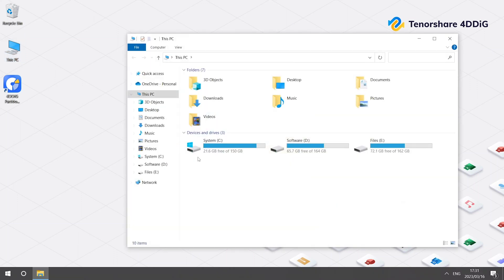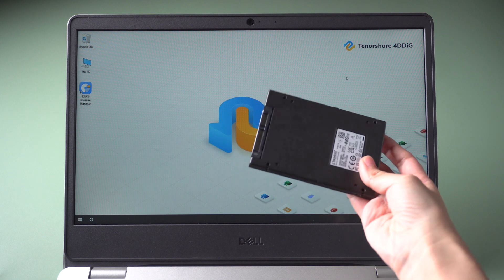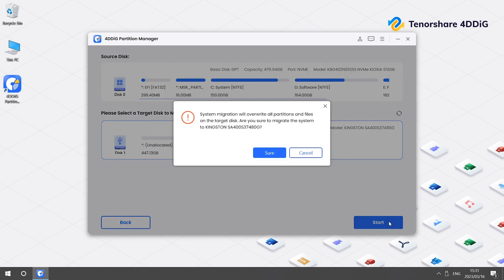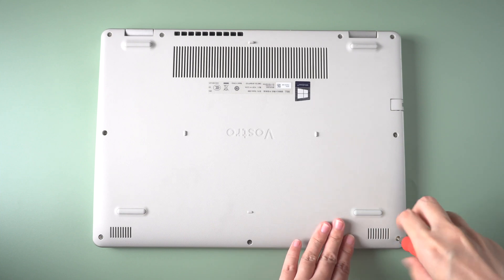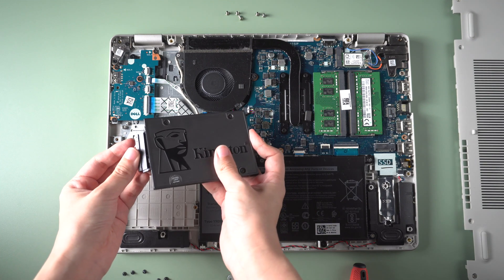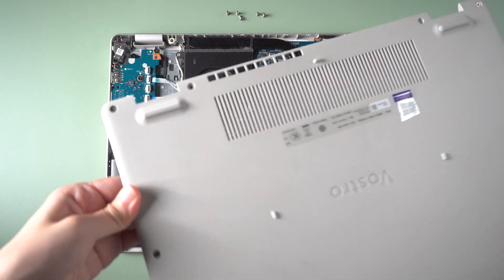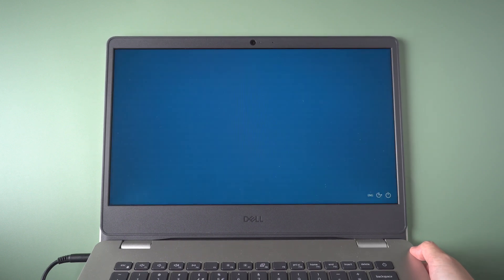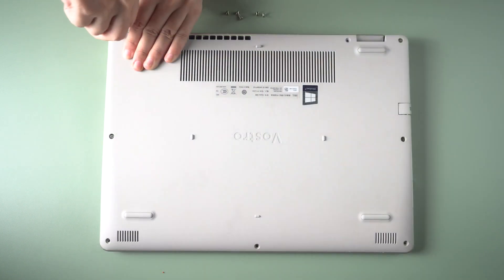[4DDiG CLONE DISK] How to Clone Hard Drive to SSD | Clone Disk Windows 10 without Reinstall (2023)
Going to upgrade SSD without reinstalling Windows? How to clone hard disk to SSD? Here is the EASIEST way to transfer OS to SSD without reinstalling Windows. Try this disk copier

📌Timestamps:
00:00 Intro
00:48 Migrate OS to SSD
01:16 Install new SSD to laptop